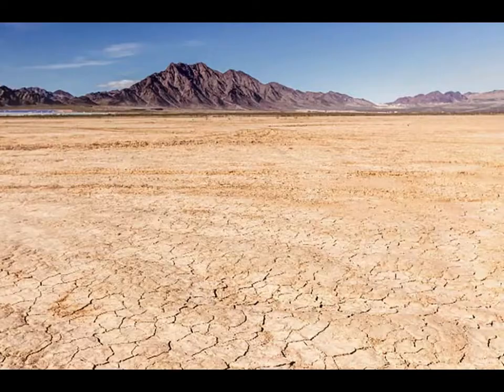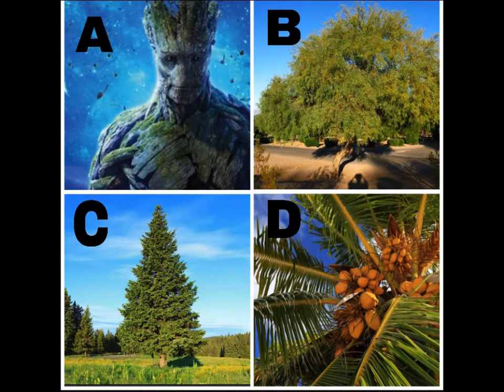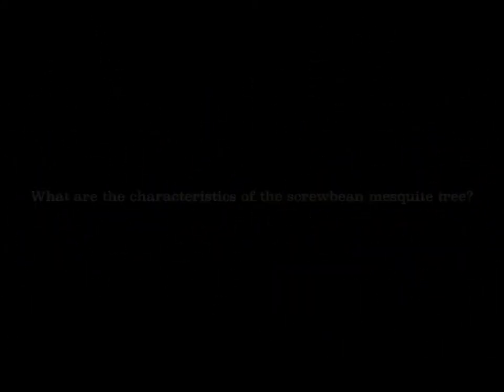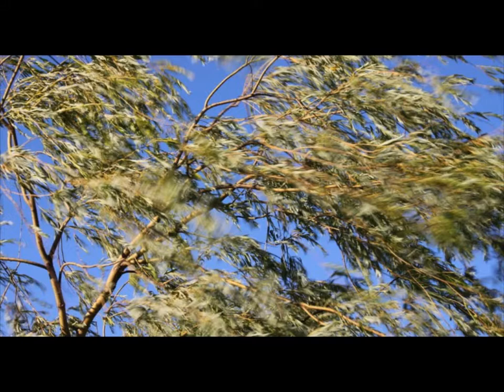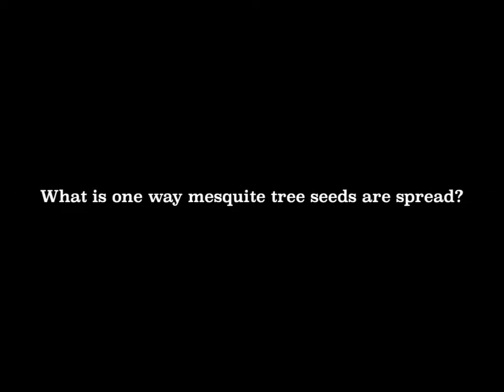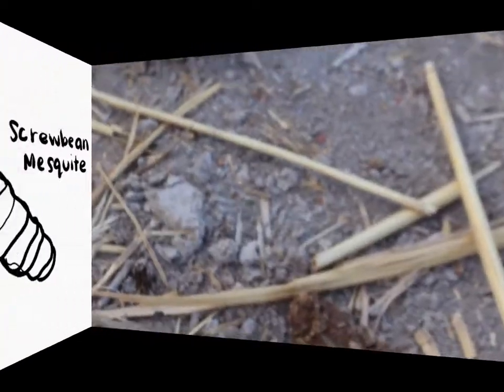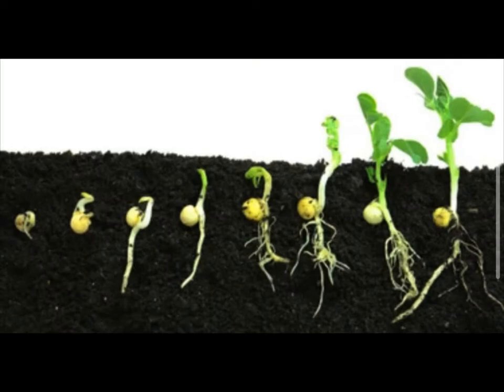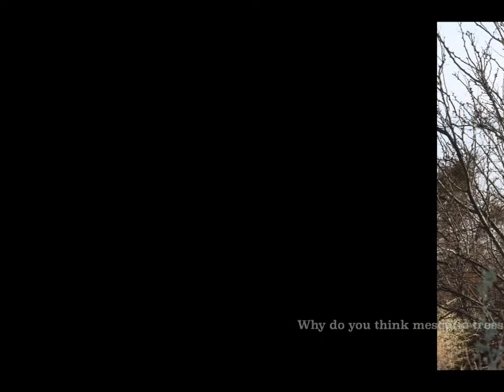Mesquite Tree Mystery